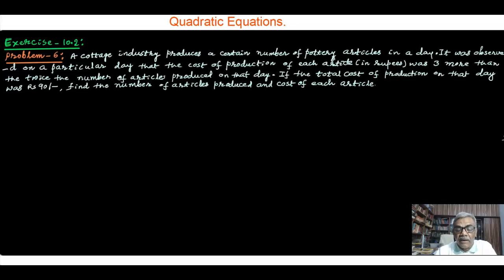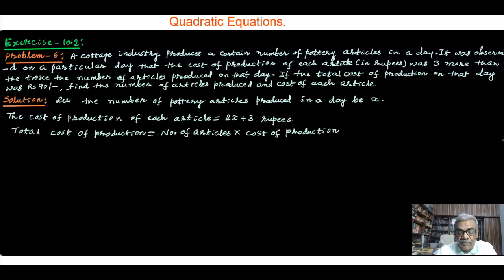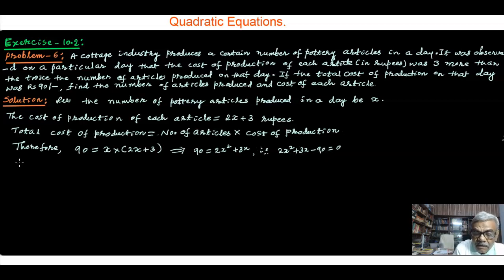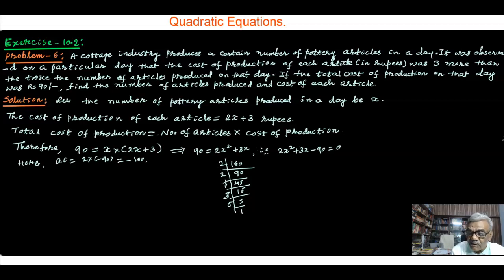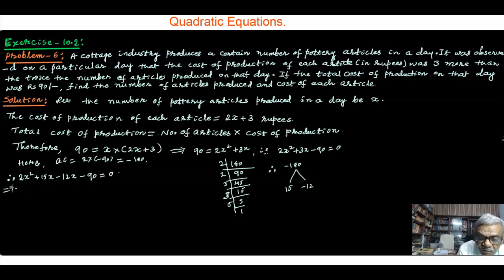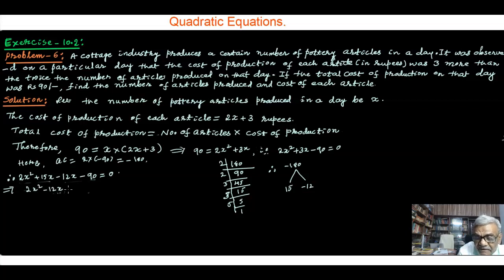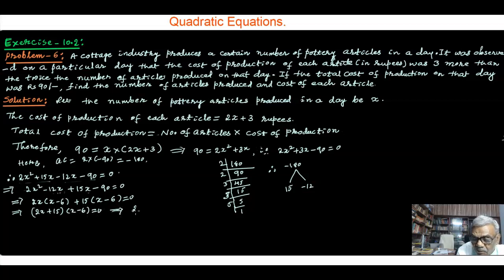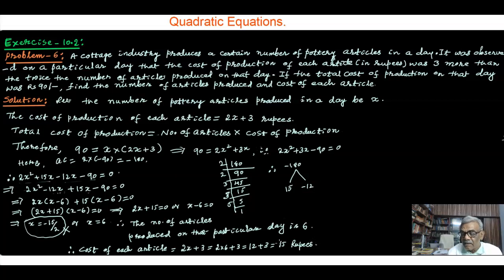QUADRATIC EQUATIONS : Exercise-10.2, Problem-6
Exercise-10.2, Problem-6